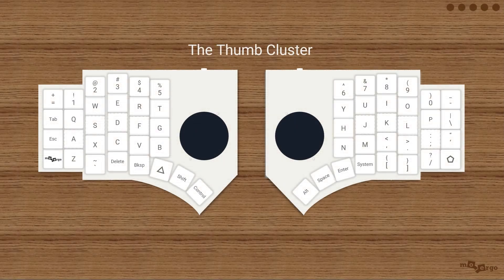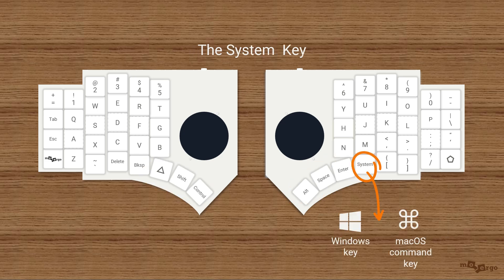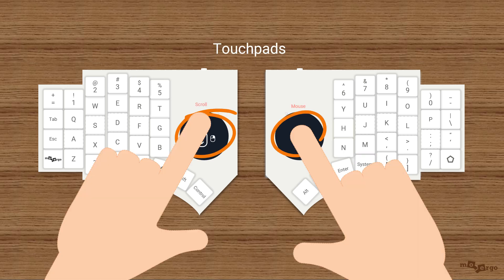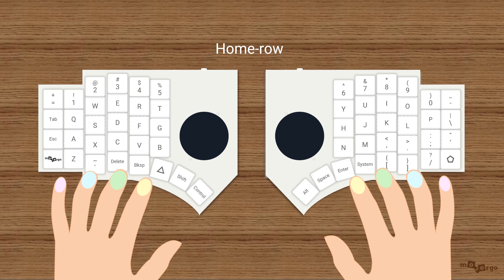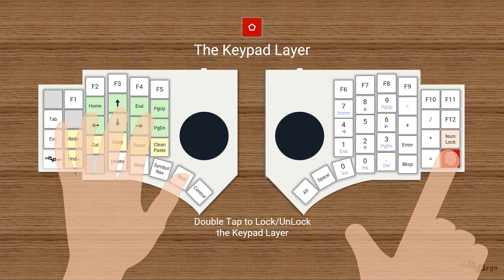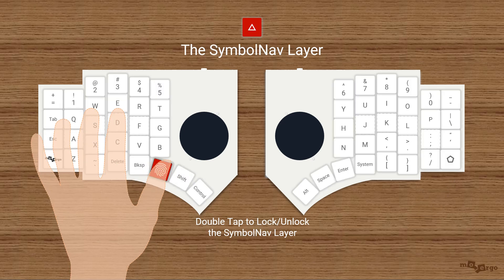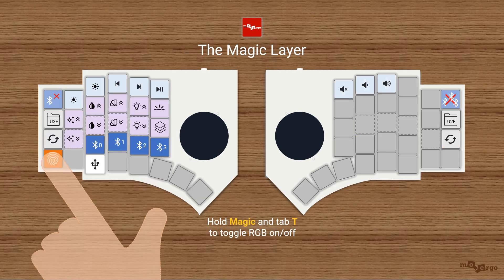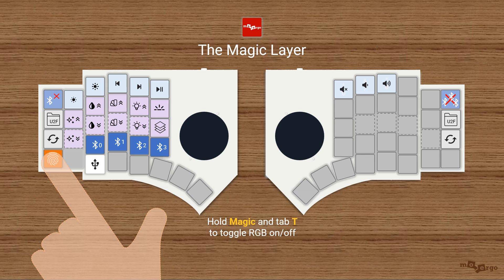Howto: Getting Started - Overview of the Go60 Default Key Layout moergo_community MoErgo Go60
Community video

Getting Started:  Overview of the Go60 Default Key Layout

MoErgo Go60
Moosy Research
go60community

Default key layout¶
Go60 supports the concept of multiple layers. When you power on the keyboard, the Base Layer will be active. However, you can switch to different layers in which the same key can serve multiple purposes. This isn’t as confusing as it may sound; you do the same when you use the Fn key on a laptop. There are two ways of switching layers: you can switch to another layer momentarily (for as long as you hold down a trigger key, similar to “Fn” on many laptop keyboards) or indefinitely until you switch layers again.

When shipped, Go60’s default key layout has five layers:

Layer 0 – Base Layer: The alphabetic, numeric and base symbols.
Layer 1 – Numpad Layer: Layer optimized for number data entry. In the default layout, this layer is activated with the ⬠ key on RH C6R4.
Layer 2 – SymbolNav Layer: Navigation keys and symbol keys accessible via chording. In the default layout, this layer is activated with the △ key on LH T1.
Layer 3 – Magic Layer: Access to Go60 control functions such as RGB and Bluetooth
Layer 4 – Factory Test Layer: This layer is not used for normal typing; it is only for switch testing
Base layer¶
Here is the Base Layer. This layer is active when you switch on the keyboard.

Due to the behavior of ZMK, the actual output device may not be the same as the selected output device when the selected output device is not connected. ZMK’s output fallback mechanism is explained further in the section ZMK output fallback mechanism. If the output fallback mechanism is in operation, i.e., the actual output device is not the same as the selected output device, the Output Fallback indicator will be lit in red.

General layout / layers confusion

“Go60 default key layout explanation”

“How do Go60 layers work”

“Go60 layer guide”

“Go60 keyboard layers not switching”

“What is Magic Layer Go60”

“How to use SymbolNav layer Go60”

“How to access Numpad layer Go60”

“Go60 layer stuck won’t return to base”

Layer switching (momentary vs toggle)

“Go60 hold vs double-tap layer switch”

“Go60 △ key not activating SymbolNav layer”

“Go60 ⬠ numpad layer key not working”

“Go60 MoErgo key not opening Magic layer”

“Go60 can’t switch back to Base Layer”

Indicator issues

“Go60 indicator LEDs meaning”

“Go60 RGB indicators not showing layer”

“Go60 battery indicators how to read”

“Go60 BT indicator colors meaning”

“Go60 USB indicator white green red purple explained”

“Go60 output fallback indicator red meaning”

Battery status & connectivity

“Go60 battery LEDs all red what does it mean”

“Go60 left/right half not connecting”

“Go60 battery indicator levels not accurate”

Bluetooth / USB problems

“Go60 Bluetooth profile not connecting”

“Go60 BT profile purple vs red vs green vs white”

“Go60 USB not recognized”

“Go60 typing going to wrong device”

“ZMK output fallback mechanism Go60”

Customization confusion

“How to customize Go60 layers”

“ZMK custom layout Go60 guide”

“Go60 more than six layers indicators missing”

Navigation / SymbolNav specifics

“Go60 navigation keys layer not working”

“Go60 right trackpad faster on SymbolNav why”

“Go60 ctrl + shift nav combos not working”

Numpad layer questions

“Go60 numpad layer missing F keys”

“Go60 numpad toggle vs hold”

“Go60 copy paste shortcuts in numpad layer”

Magic layer issues

“Go60 RGB controls not working”

“Go60 BT profile switching not working”

“Go60 system functions layer not activating”